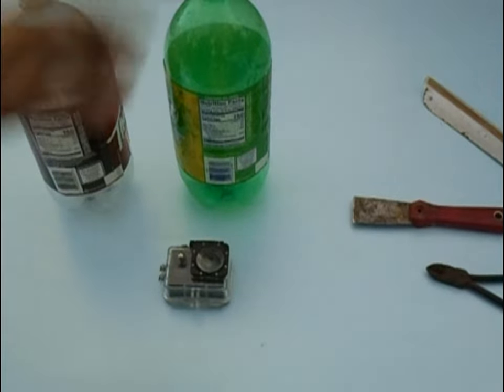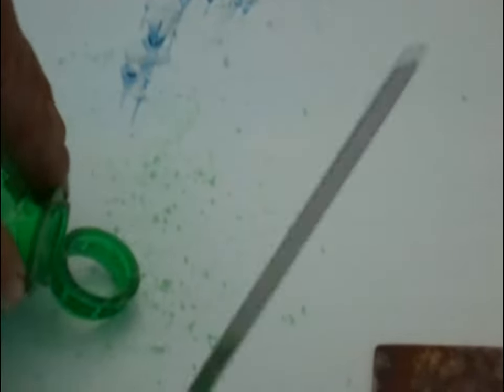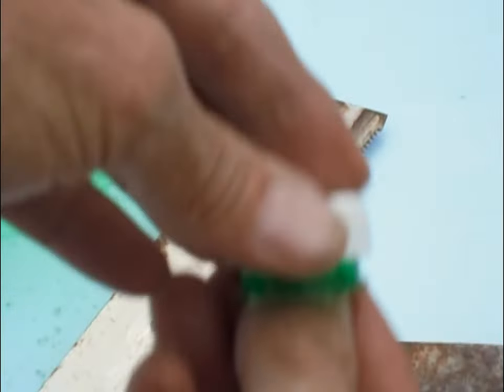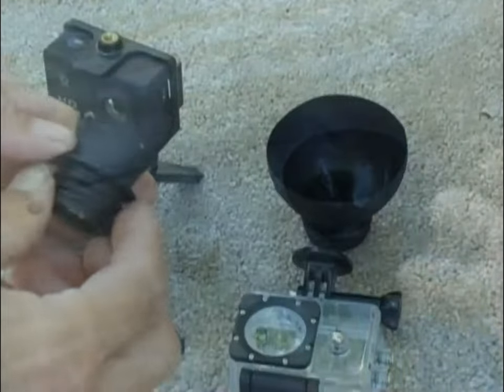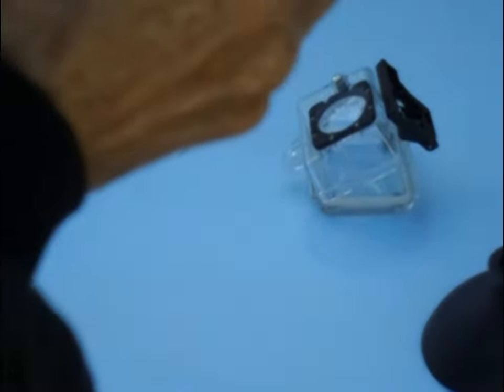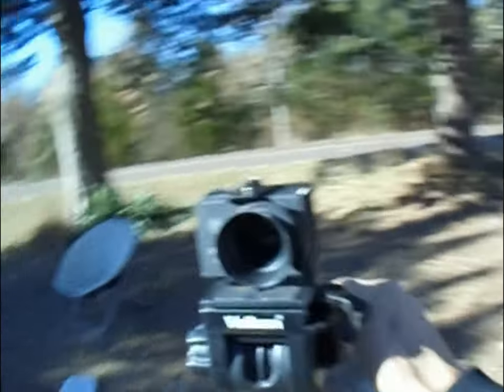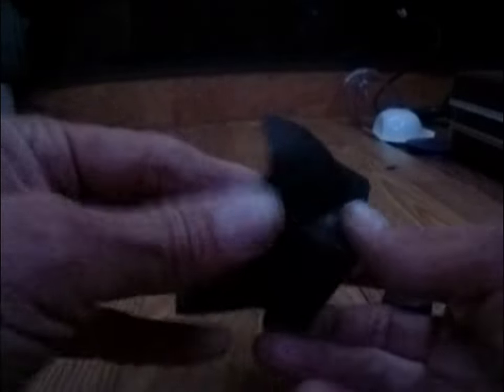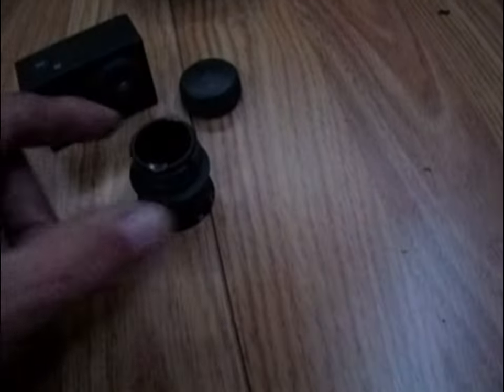Go-Pro Hacks, make this lens hood & bonus lens cap!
You can't buy these and Go-pro or any other action camera company doesn't make them.  But now you can.  An easy DIY for your action camera.